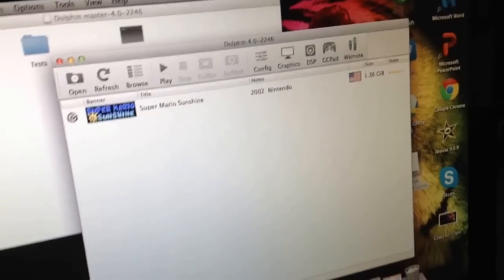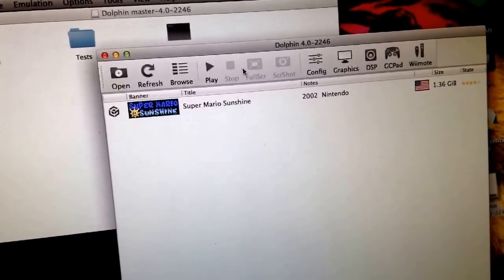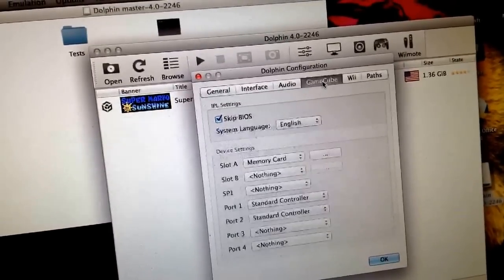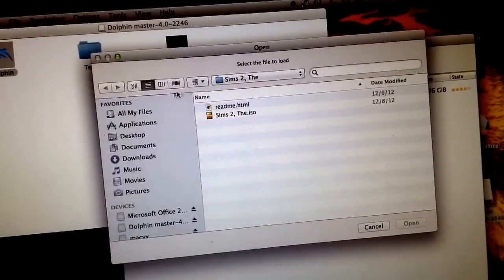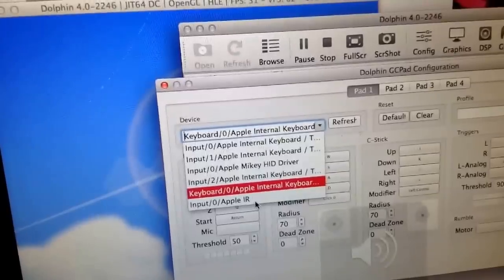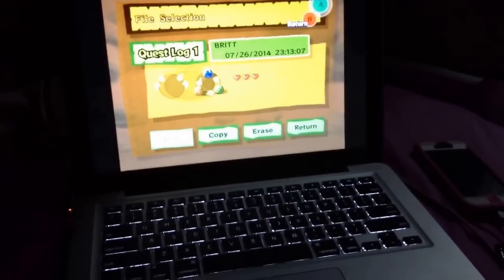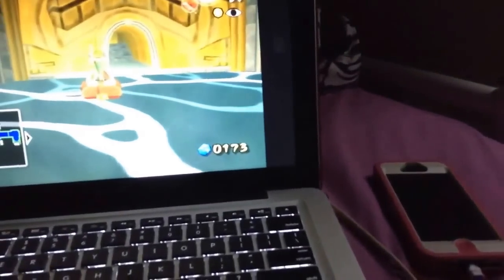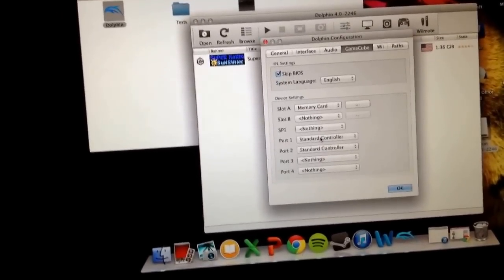How to fix the Dolphin Emulator Keyboard Problem!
Hey guys! So I downloaded the Dolphin Emulator not too long ago so I could play my old Gamecube games and bring back memories! But I was so disappointed when I couldn't hit the START button and play :( SO i searched forever in order to figure out how to fix it...and in long lost GOOGLE LAND, I found the answer on some random forum! In the video, I explain exactly how I fixed the problem with the keyboard not being able to be used to play the games!

Where to talk to me!

Love you!